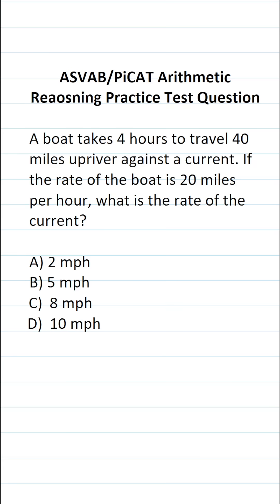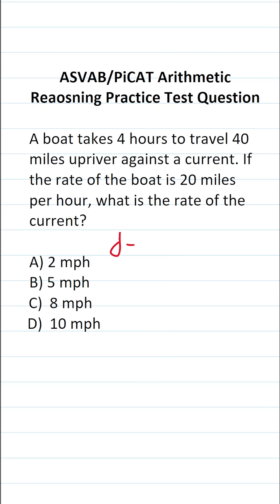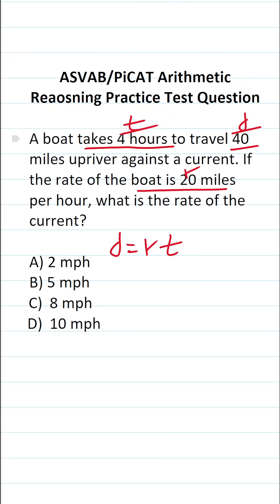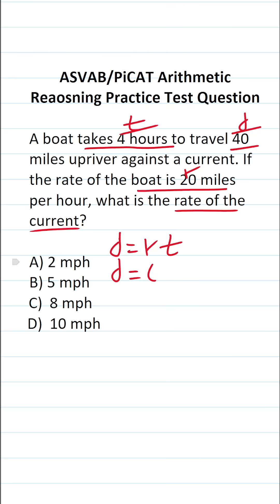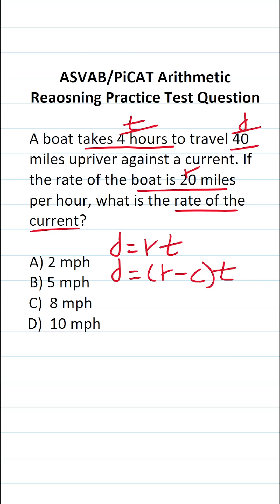ASVAB/PiCAT Arithmetic Reasoning Practice Test Question: Distance, Rate, and Time (d = rt)